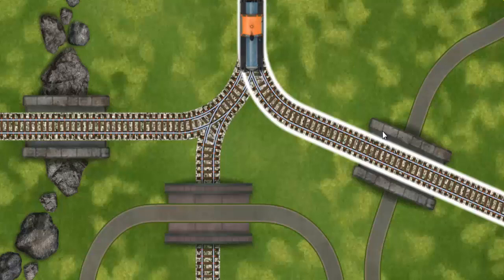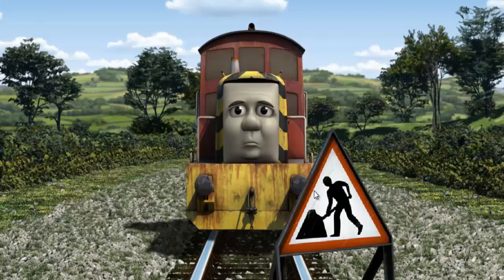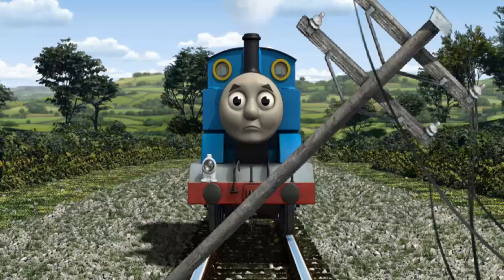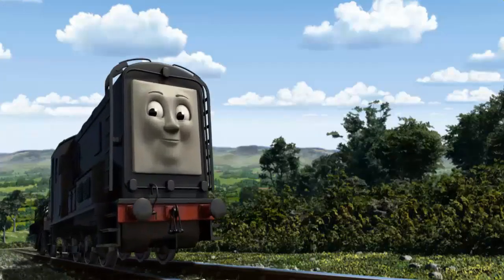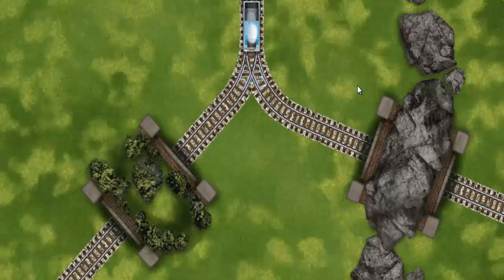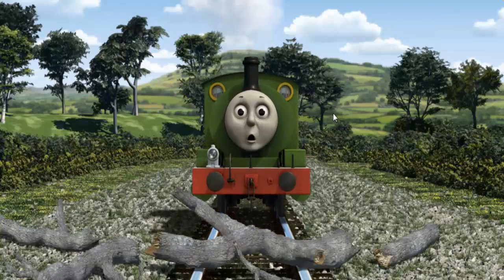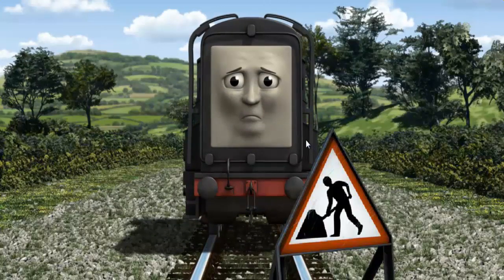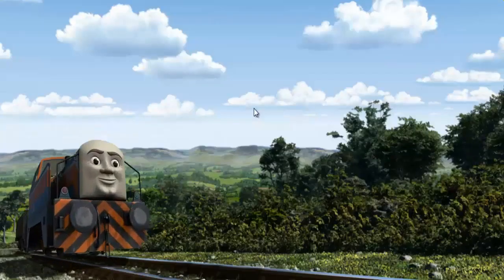Gameplay - Thomas And Friends Lift Load & Haul Video Game Episodes #903